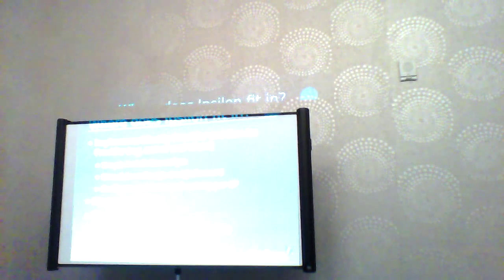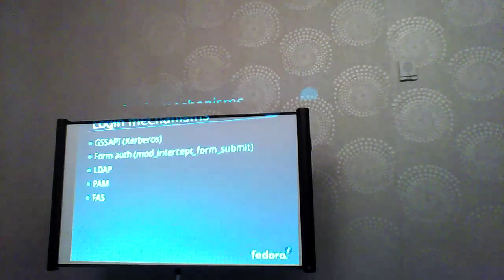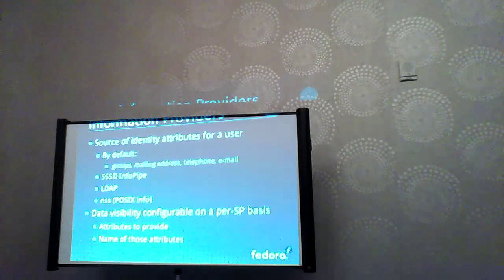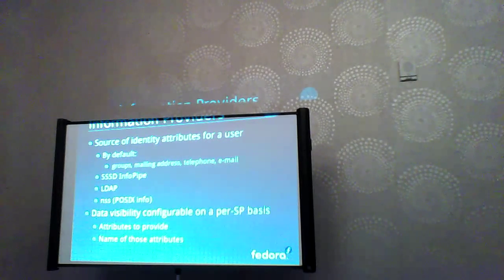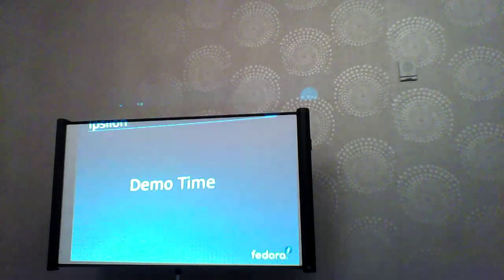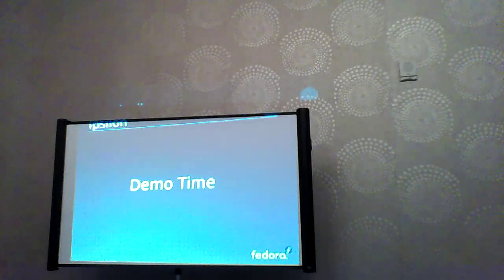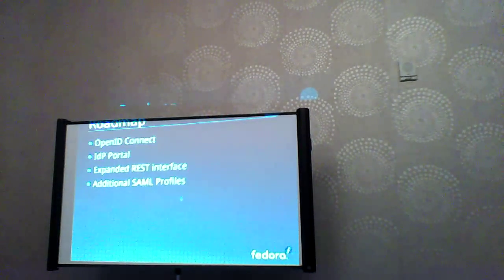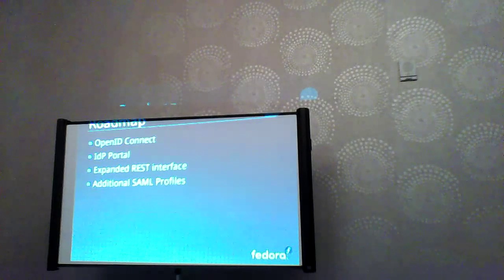Flock 2015 - Project Ipsilon: Federation made simple (or possible) - Rob Crittenden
Federated Identity is a means to do web authentication by trusting a third party to do the authentication rather than configuring the application to talk directly to the identity backend via LDAP, Kerberos, etc. Project Ipsilon, a new feature for Fedora 22, is a Federated Identity Provider, and much more. It simplifies the setup and configuration of the Identity Provider (IdP) and Service Providers (SP), your local web app, to authenticate using the SAML, OpenID or the Persona protocols. This talk will provide and overview of Federated Identity, the supported protocols (focusing on SAML), and cover the features of Ipsilon including simple installation scripts, configuring different Identity backends and controlling what Identity data is shared with different SPs.